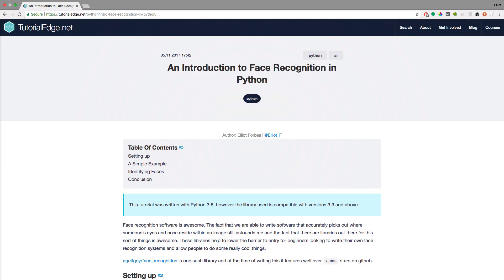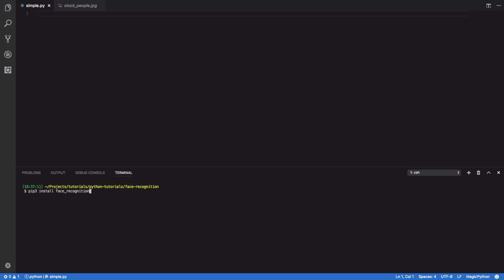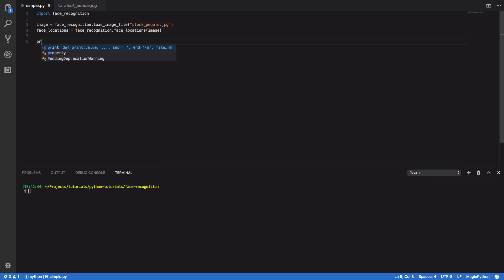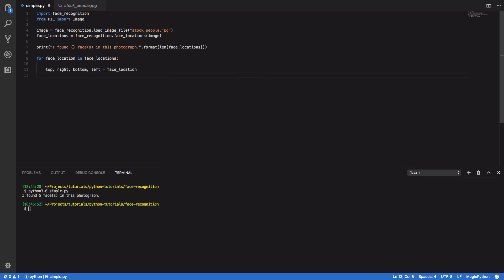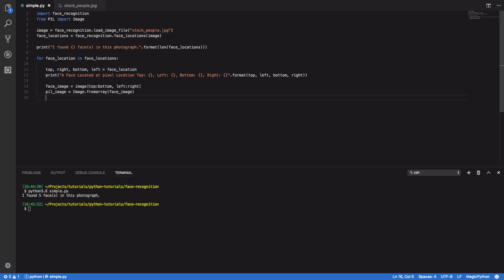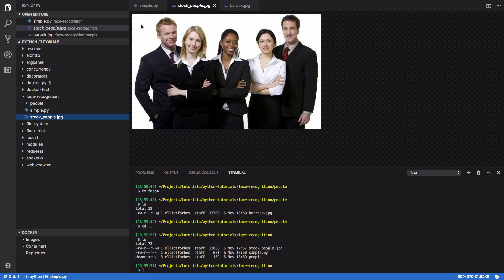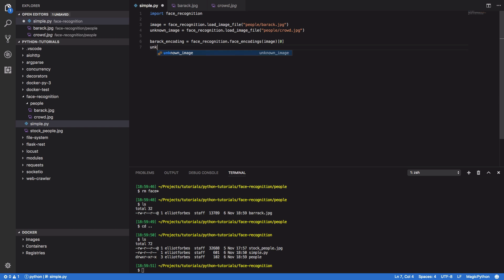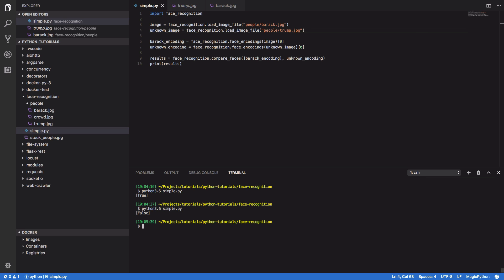Getting Started with Face Recognition in Python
Hi All, in this tutorial we are going to look at how you can write your own basic face recognition software in Python using the library.

🎥 Recording Setup

Mic Boom